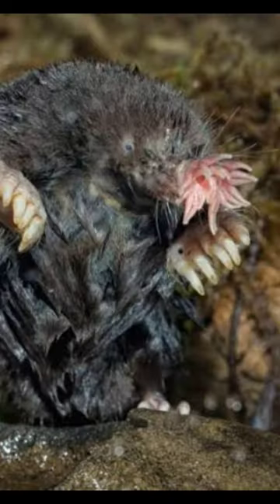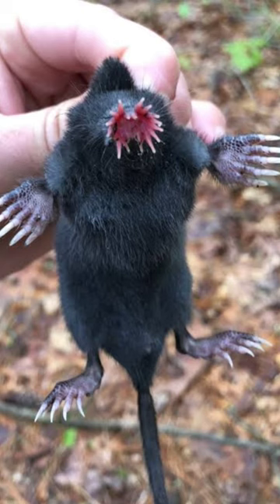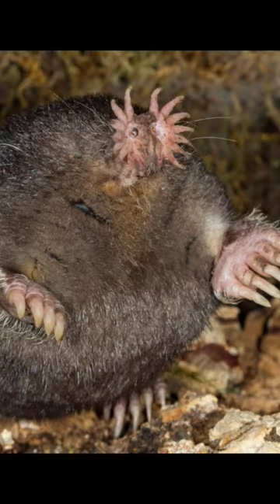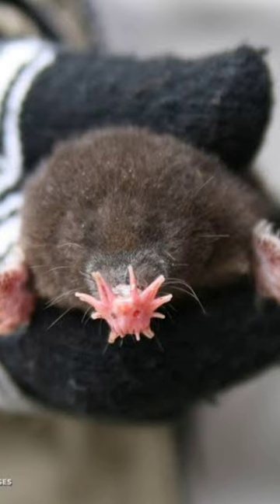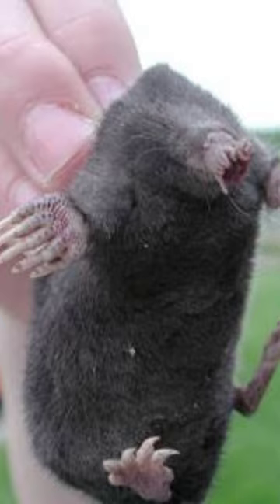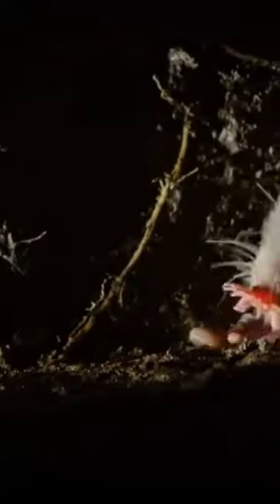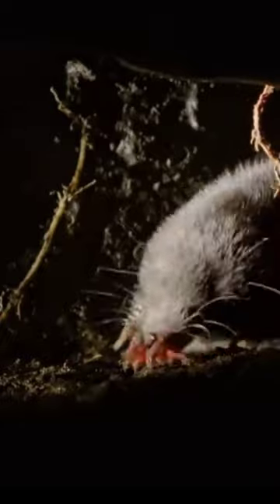The Marvelous Star-Nosed Mole